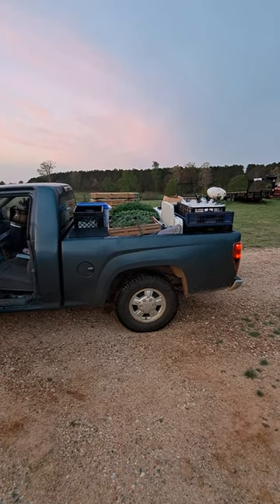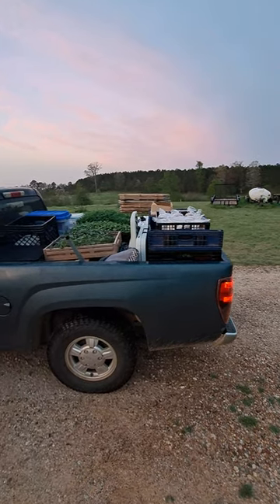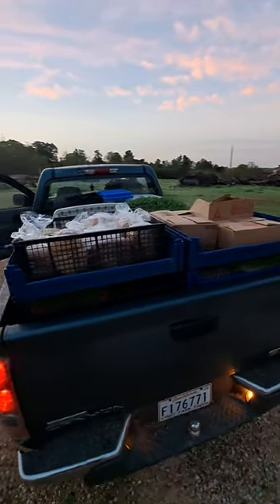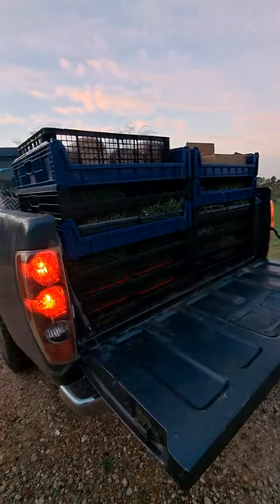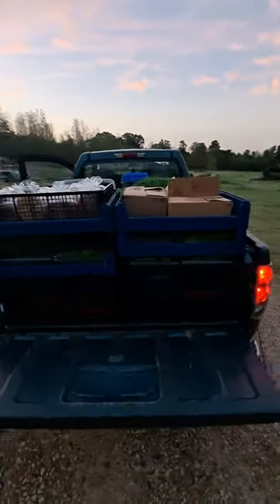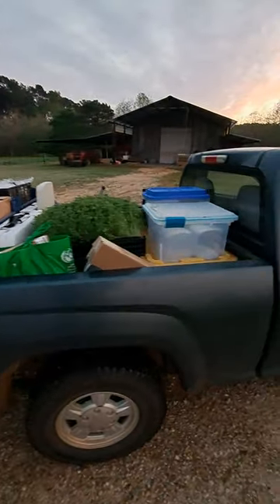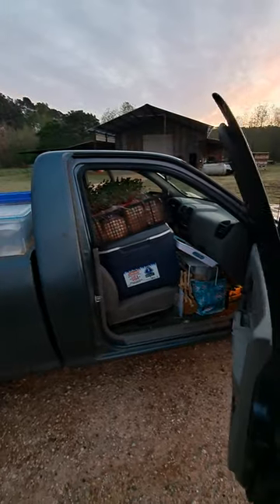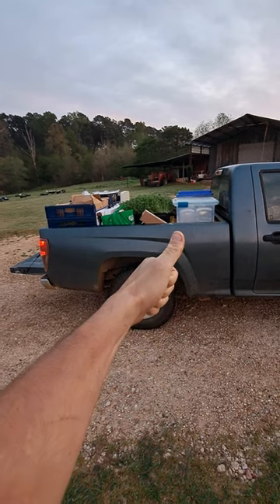Saturday farmers market